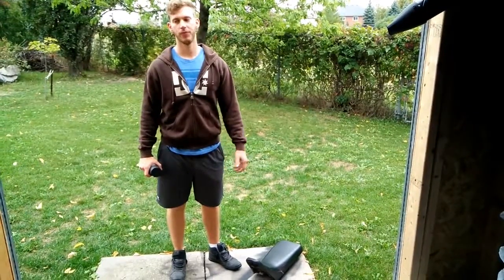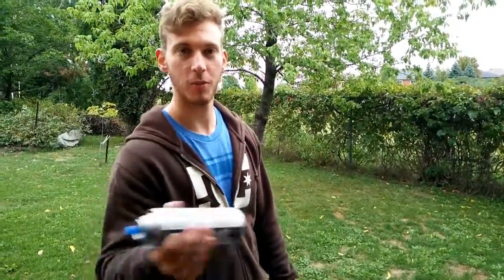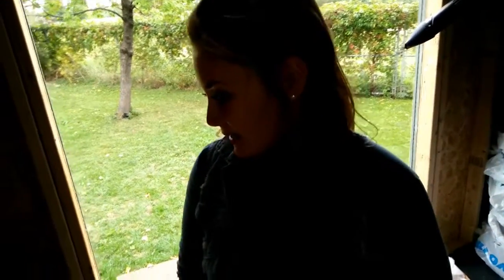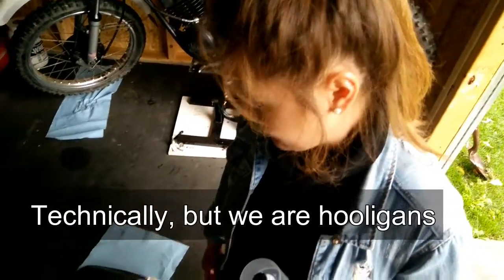How to disassemble your seat and plastics on a 1997 RT-100: plus painting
Carly takes us through how she paints her bike. !